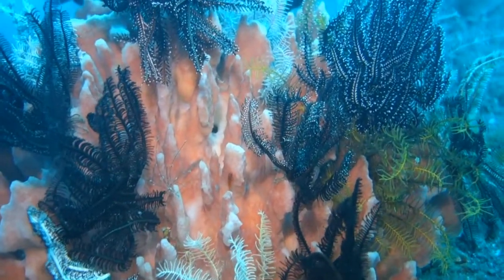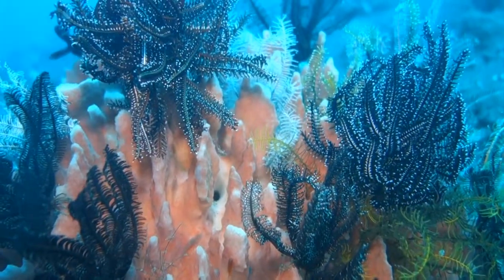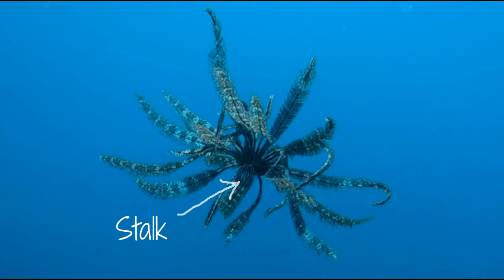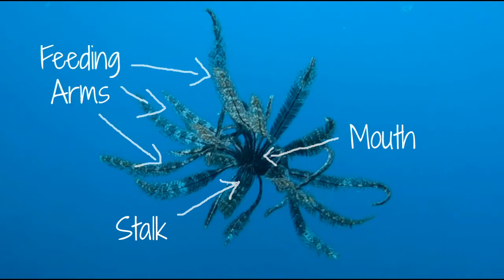What other Animals can be found on a Featherstar?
Scuba Vlog #2 - the hidden world of the life in featherstars. I had a wonderful dive I spent mostly around one single featherstar looking at all the little critters living inside of it!